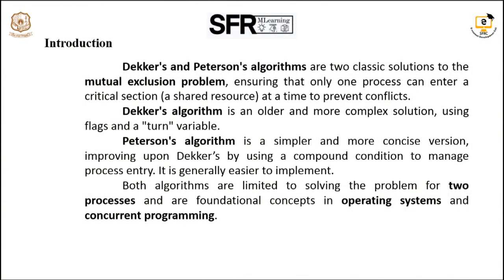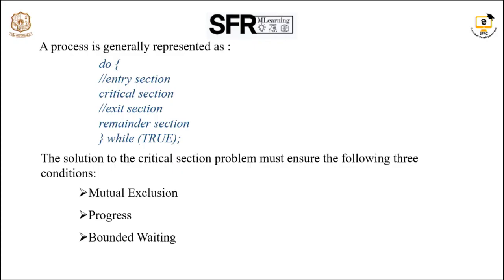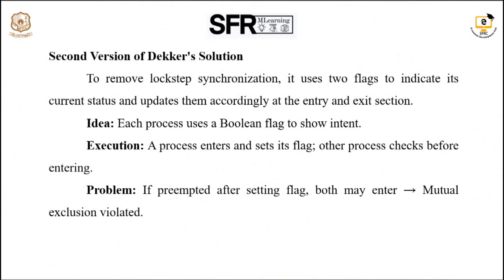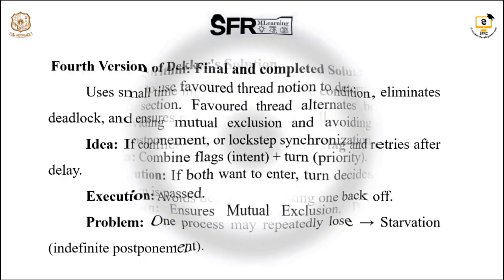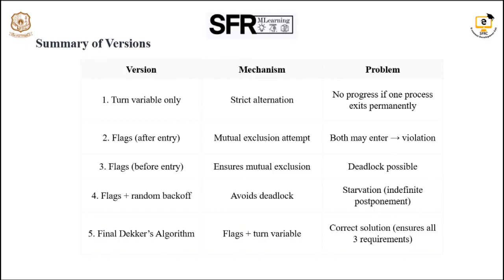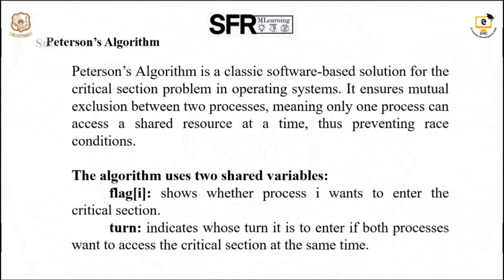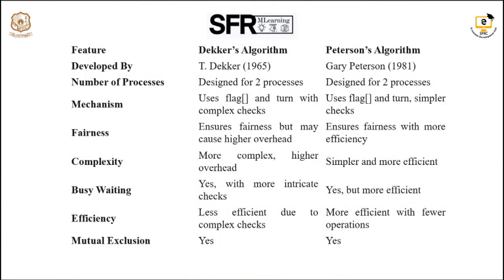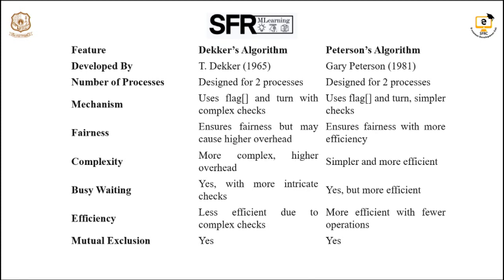Dekker's and Peterson's Algorithms by Ms R Manjuladevi,Asst Prof of Computer Applications